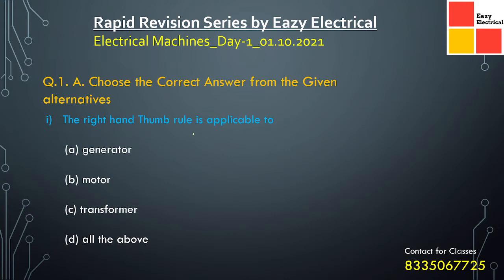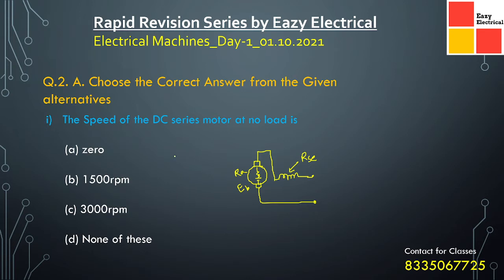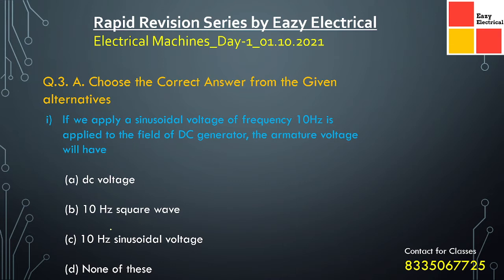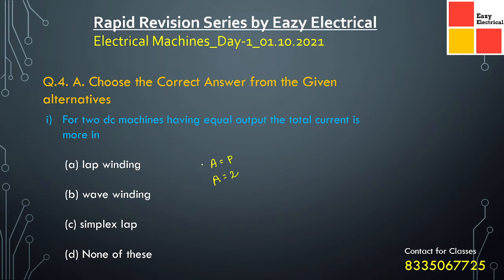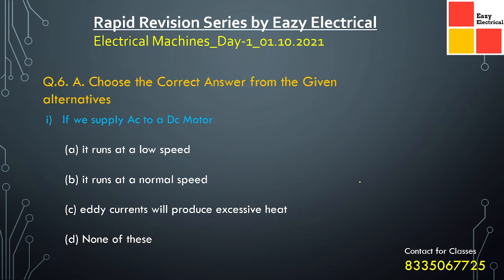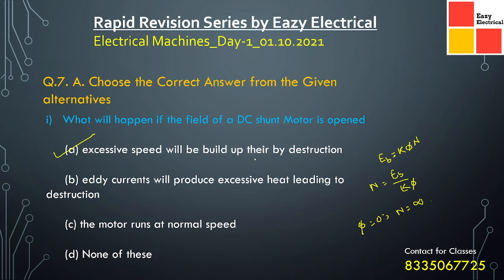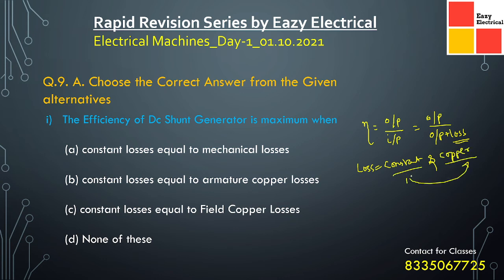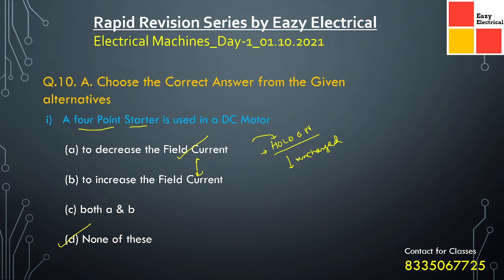RRS_Electrical Machines Class 1_01 10 2021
*Rapid Revision Series by Eazy Electrical*

For SSC JE TECHNICAL & Nontech Part.

Course Content
1.10 Question each day for 90 days

2.Video solution of all Questions available each day

3.Carefully Designed Question for Quick Revision

4.Course Also Suitable for Railways JE/Dfccil/WBPSC and other state Level exams

5.Batch Starts from 1 Oct onwards

6.Booking open for 10k Students only

7.*Fees Rs 10*

8.Register via Google Form.

9.1 Full Length Mock Test with 100 Questions

*For those who wish to Revise all Concepts via Questions*